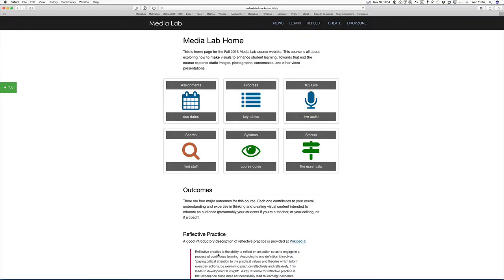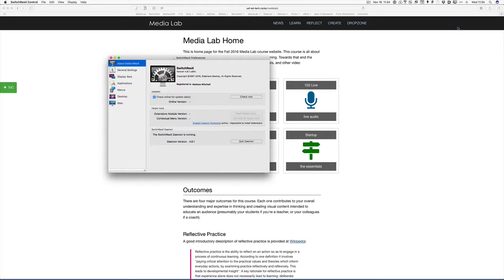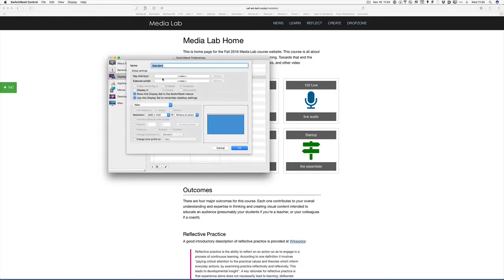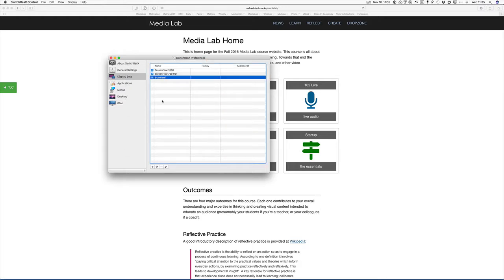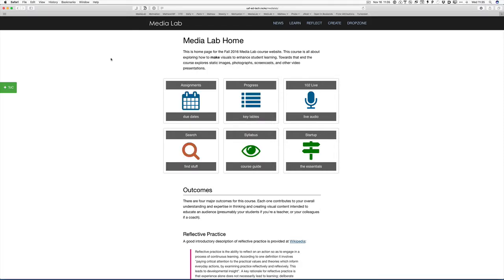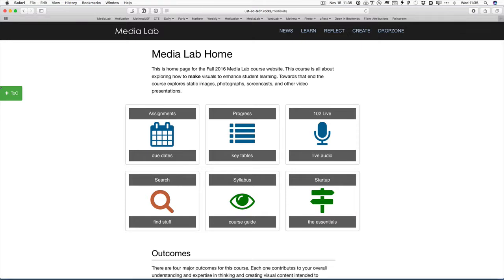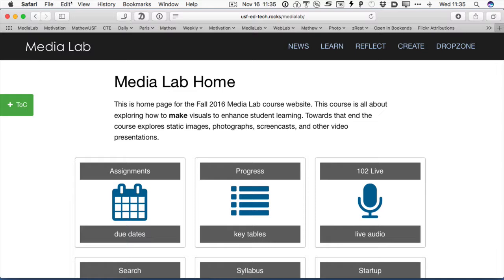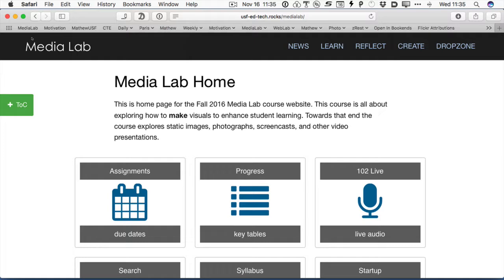Easy screencasting on mac with SwitchResX | macOS screen cast tutorial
Learn how to easily change your mac display resolution when running specific apps while screencasting. SwitchResX is your solution.

Resolution Management offered:
- Display rotation
- Monitor resolution
- Display overscan
- Video mirroring